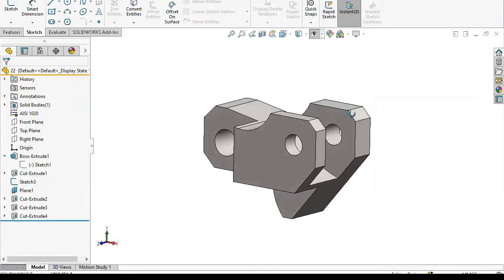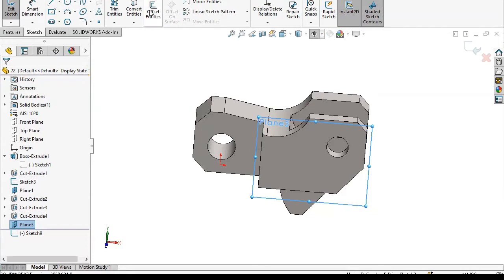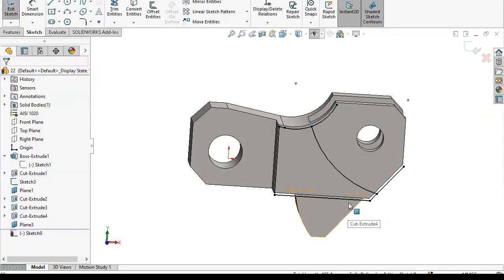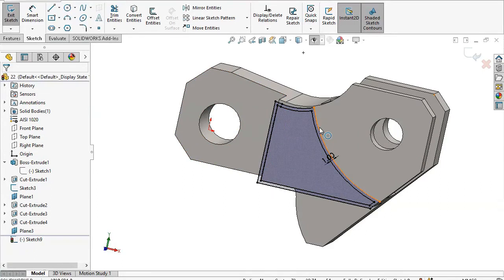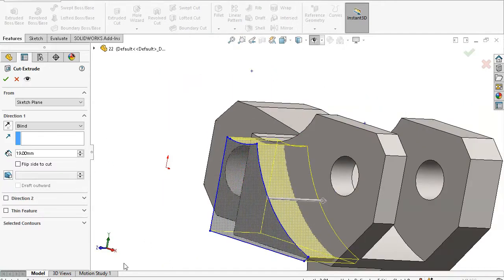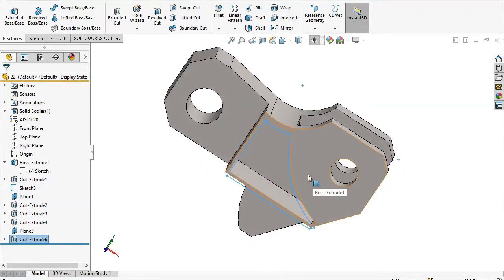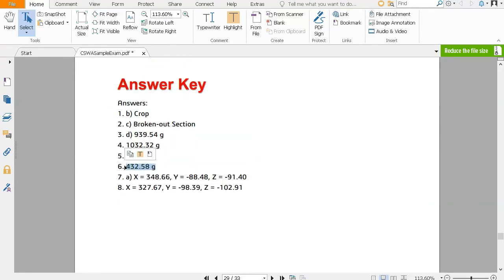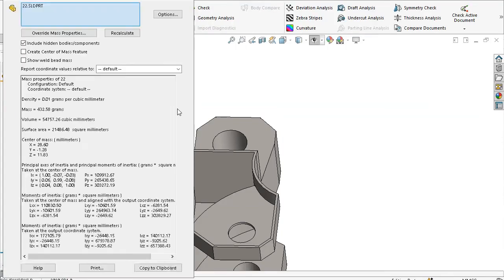SOLIDWORKS CSWA Exam Practice Question (Part Modeling Part 3)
The CSWA exam includes 14 questions that are worth a total of 240 points. The exam is broken down into three topics: part modeling, assembly modeling, and drafting. You need to get a 70% on the CSWA exam to become a Certified SOLIDWORKS Associate.

This is a sample question for part modeling.

Audio -  Koto San - Ofshane